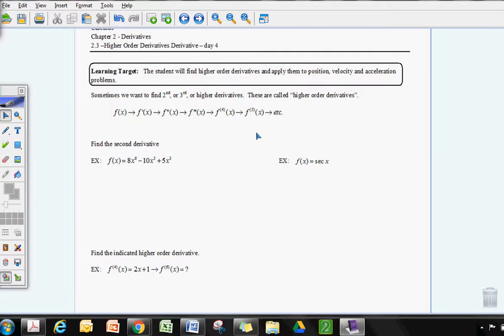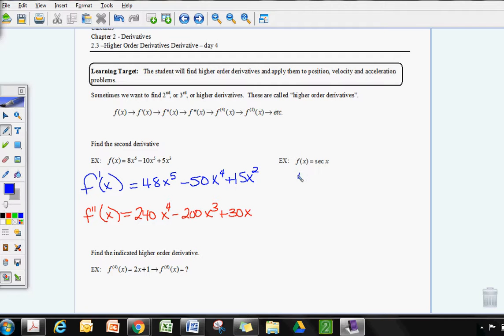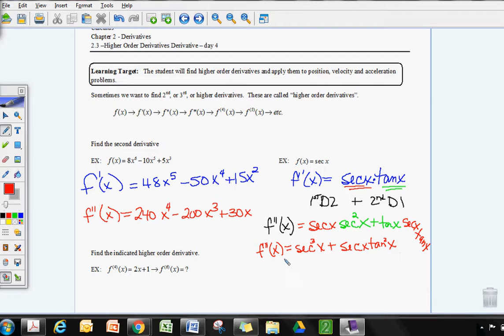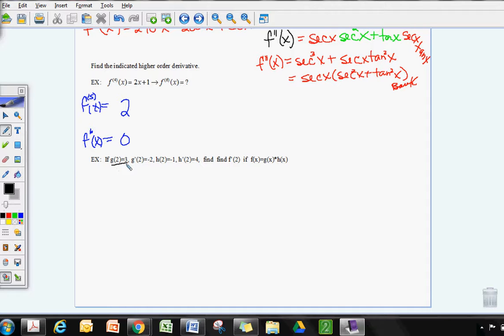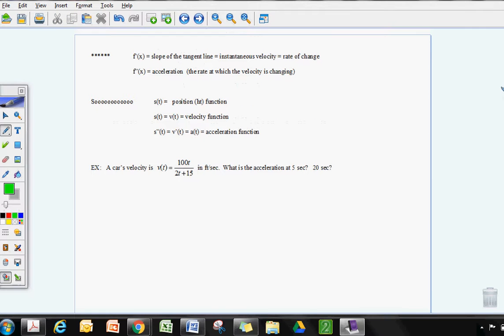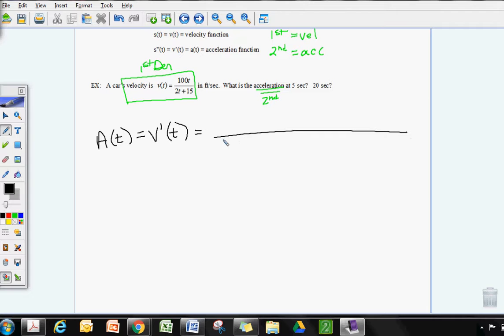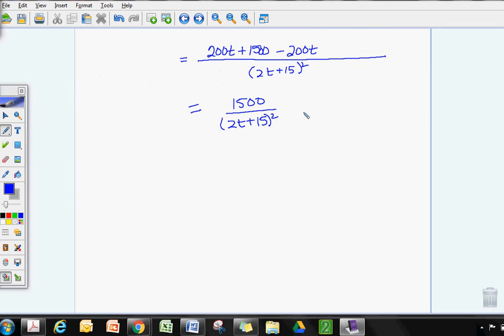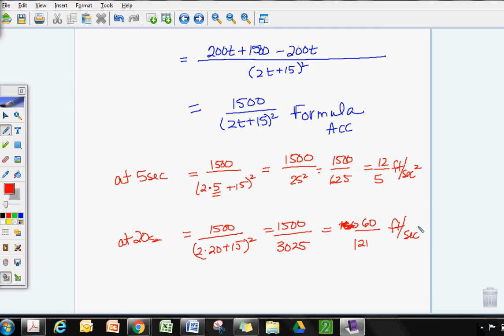2 3 Higher Order Derivatives